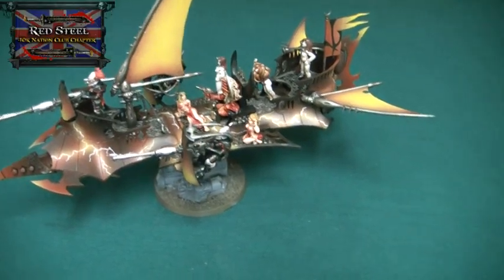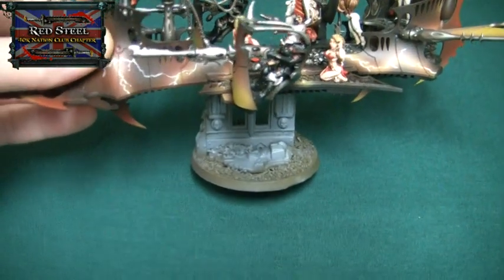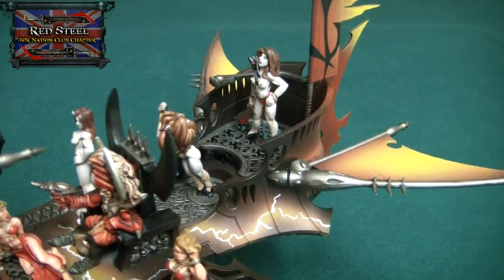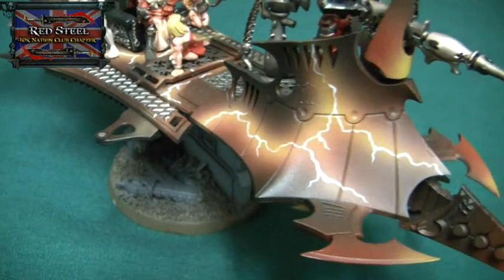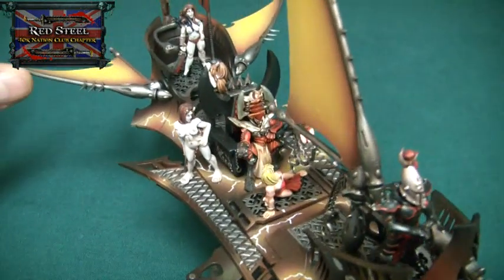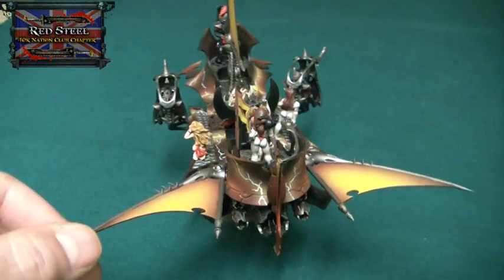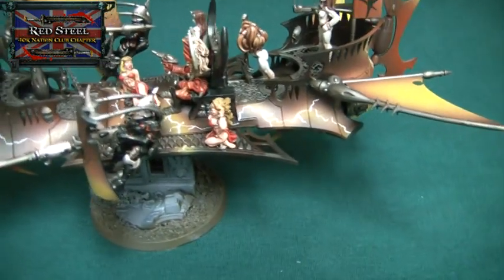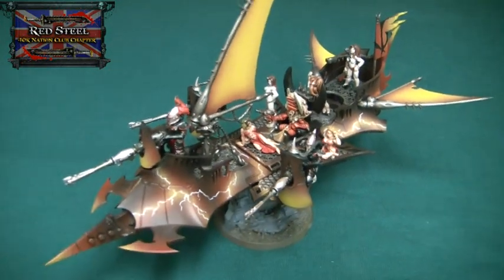Asdrubael Vect, Supreme Overlord of Commorragh & the Dias of Destruction ~ custom part 3.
Just a little more work to be done now.